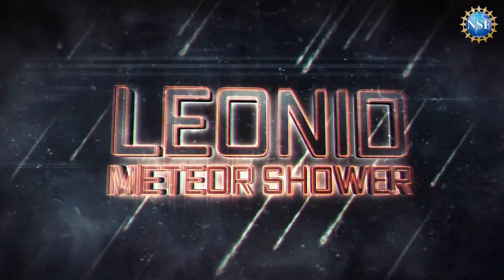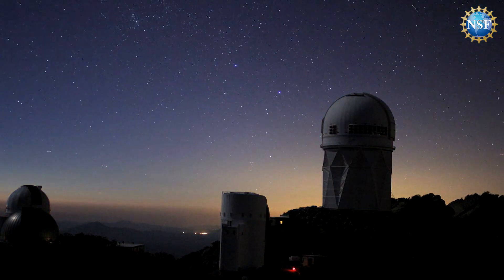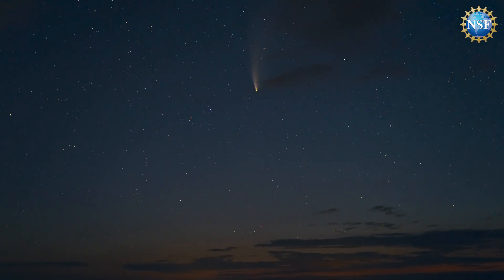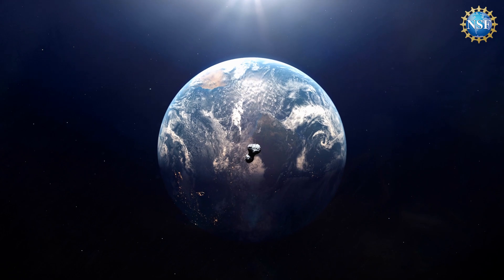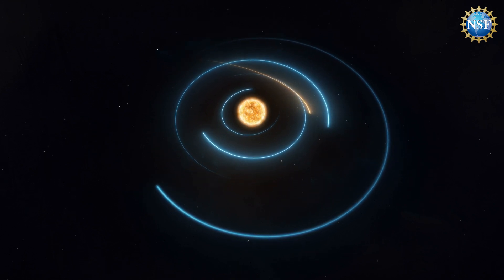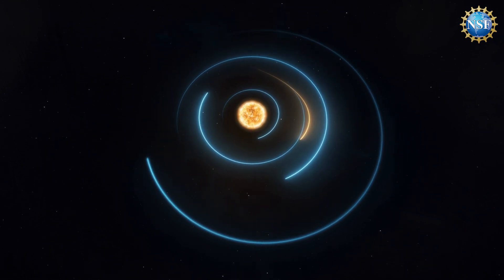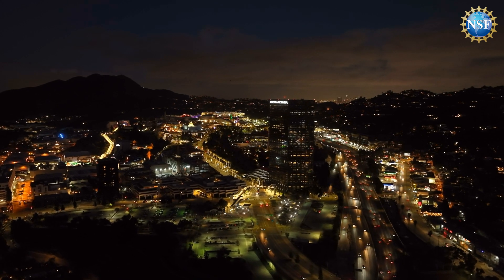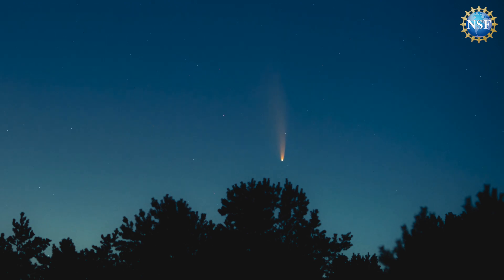Meteor Showers & Comets | EXPLAINED | Astrophysicist Joe Pesce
Every year between November and December, the Leonid Meteor Shower lights up the sky. This year, the peak of the shower is expected to be around 2 a.m. the morning of Monday, November 18th. Dr. Joe Pesce, with the U.S. National Science Foundation, talks about the meteor shower and explains comets, asteroids and meteors.

EDITORS NOTE: The images depicted at 0:45, 0:48, and 2:35 show a comet.